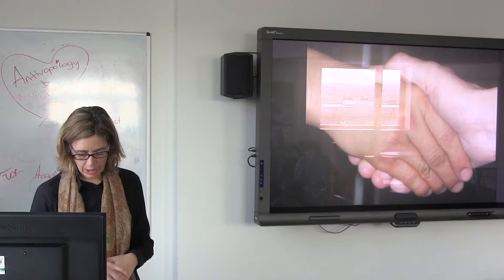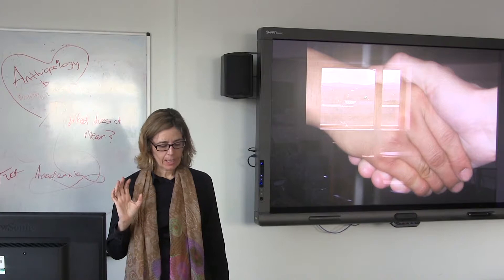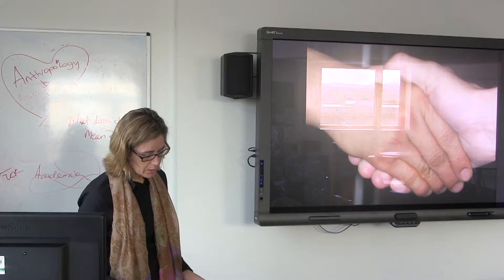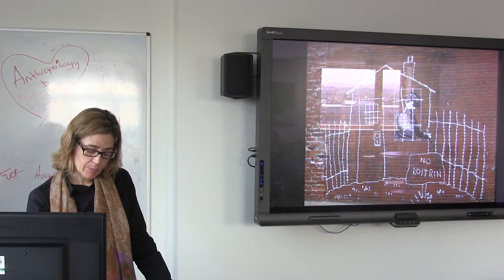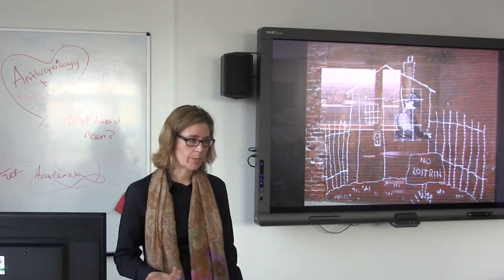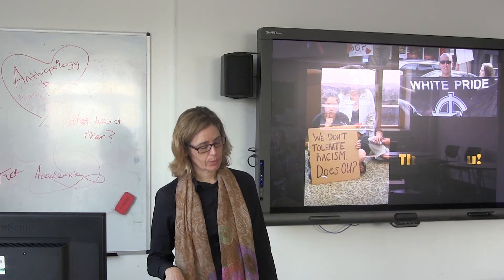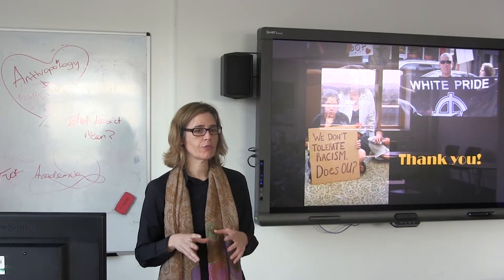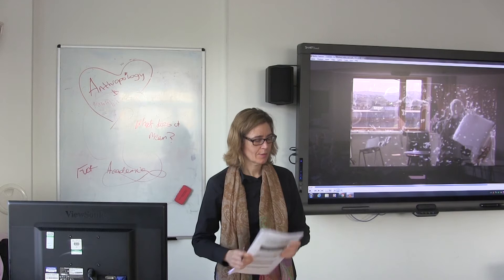Antonia María Ruiz Jiménez - Gone with the Crisis?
Full title:  Gone with the Crisis? National Identities in Germany and Southern European Countries During the Great Recession
Professor Antonia María Ruiz Jiménez (Universidad Pablo de Olavide)